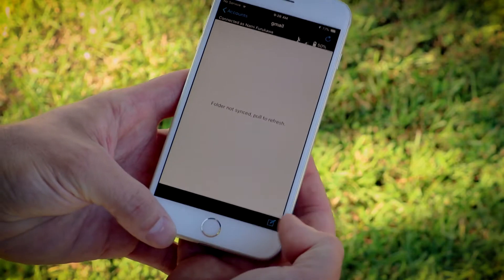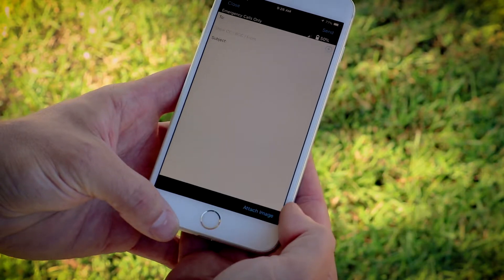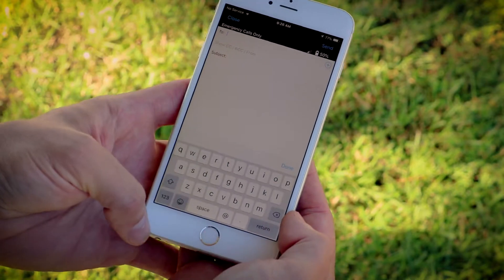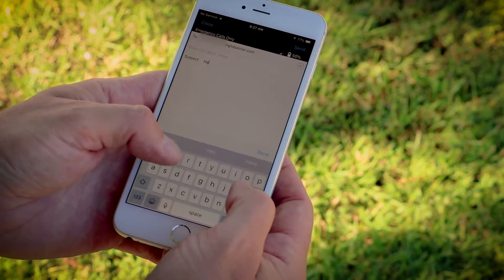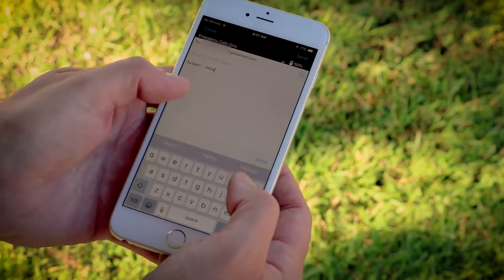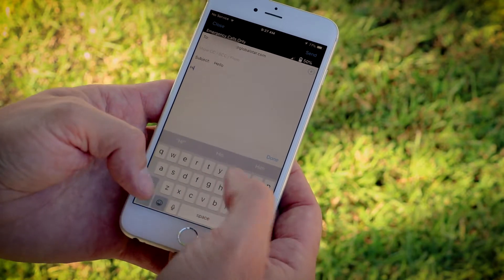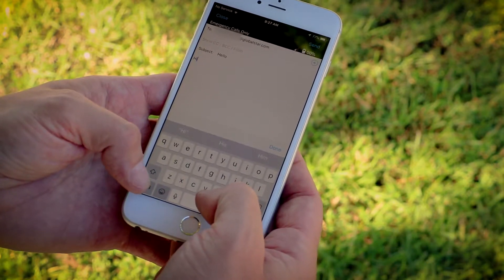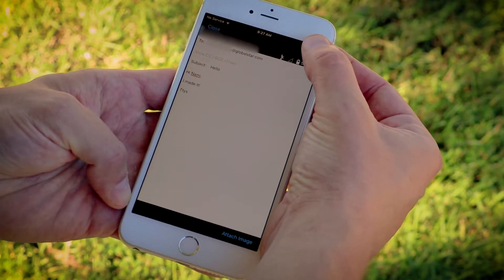How to Send an Email